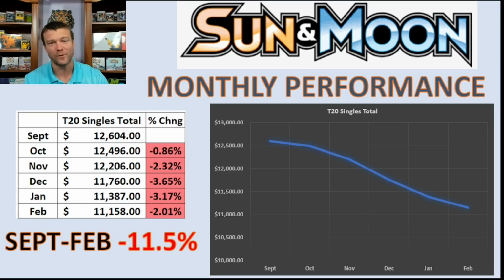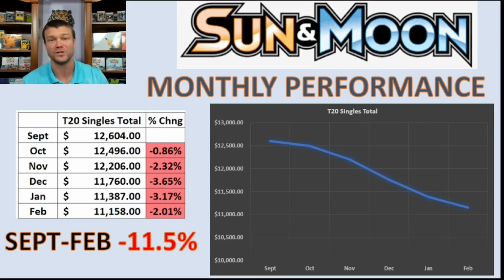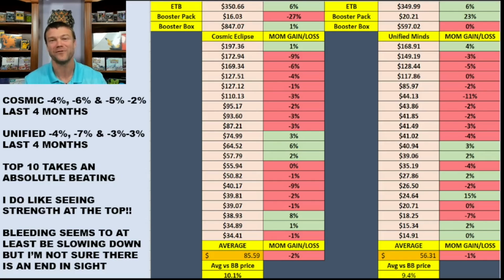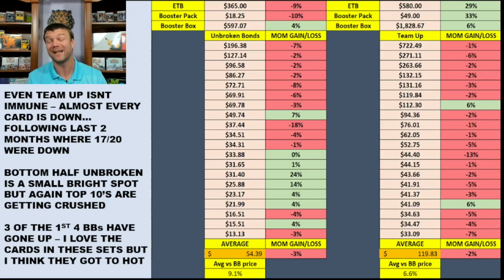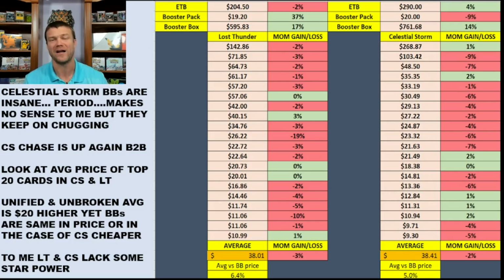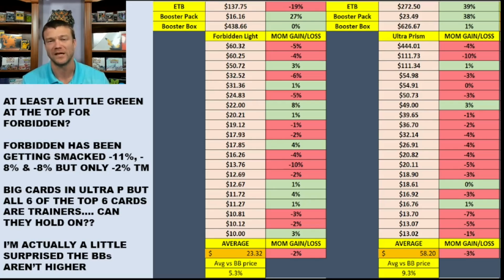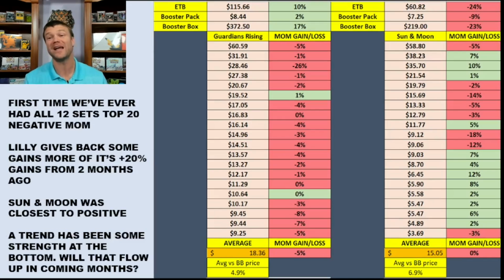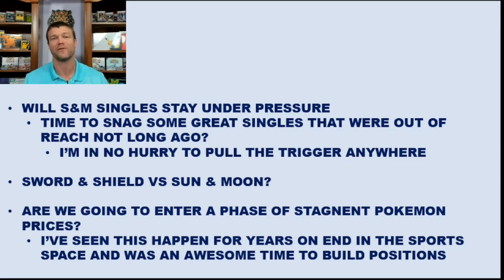Sun & Moon Prices Continue To FALL. Should You Buy NOW?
What is up all you Pokémon maniacs out there! PikiPikaPapa is here showing you that Sun & Moon singles are still on the decent!. This is  a new video series for us here where we will look at the most recent Pokemon eras and track their month over month performance. In this video we will be look at Pokemon Sun and Moon Singles and Booster Box price movements in the month of February and Sun & Moon singles are  CRASHING HARD!!!

Penny Sleeves
Lens Wipes
Micro Fiber Cloths
Card Centering Tool
Magnifying lamp
Tile Nippers